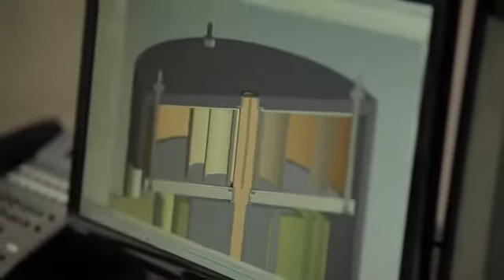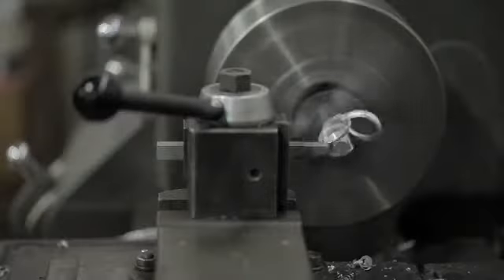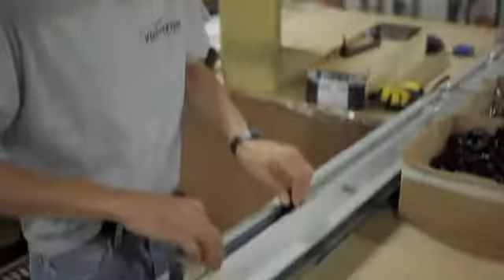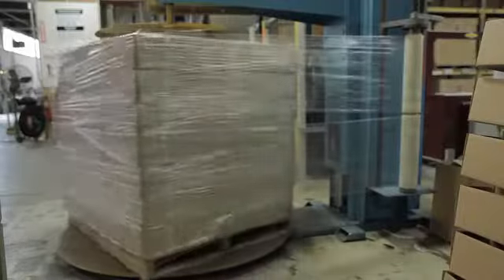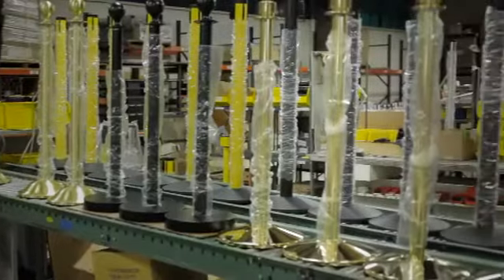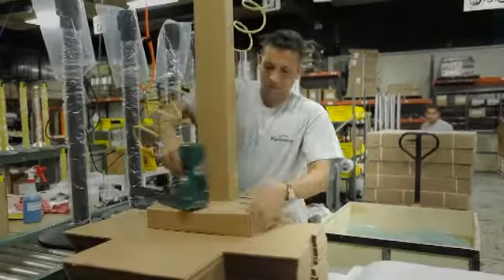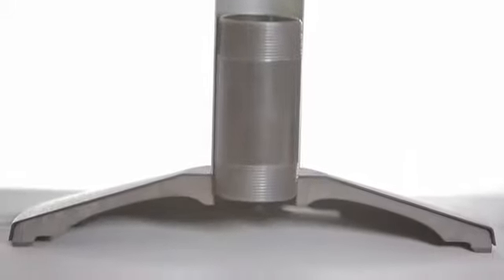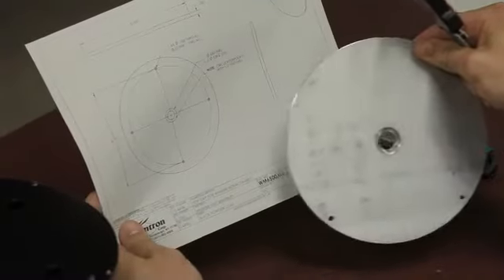The Visiontron Difference - An American Crowd Control Manufacturer | Advanced Stanchions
In an industry over-saturated with cheap, imported products, Visiontron stands out above the rest.  The Retracta-Belt product line and most of Visiontron's entire product core is designed and manufactured at their headquarters in Long Island, NY.  This family-owned business has applied the highest standards of quality control to each product it has ever made since 1964.

Advanced Stanchions | Advanced Solutions | Advanced Service